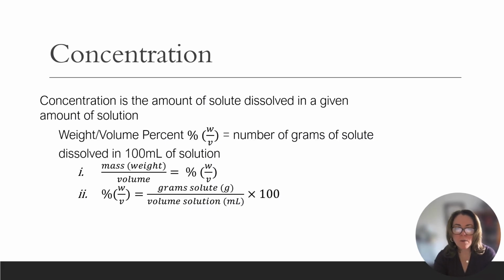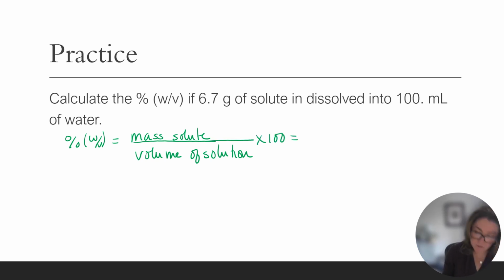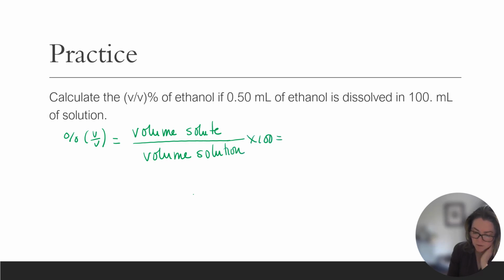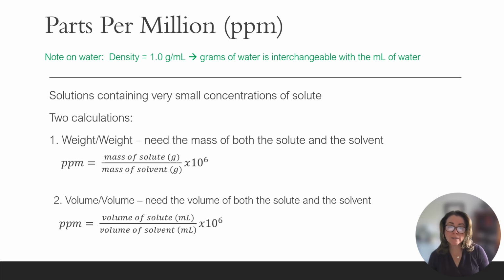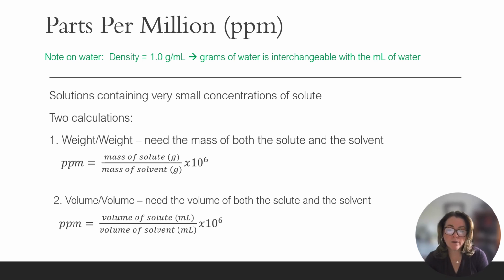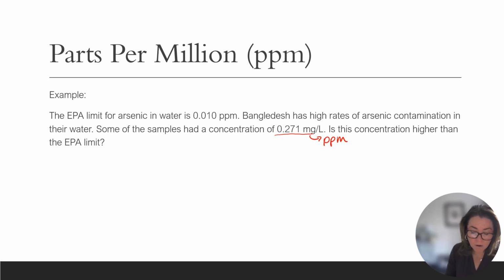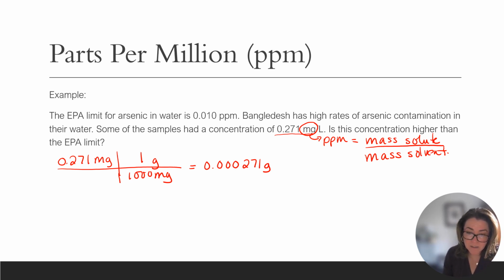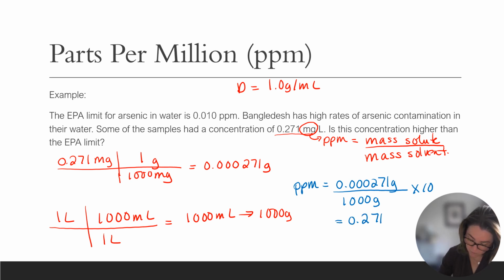Percent Concentration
This video lecture covers percent concentration - % (weight/volume) and % (volume/volume), and parts per million. Sample calculations are included.